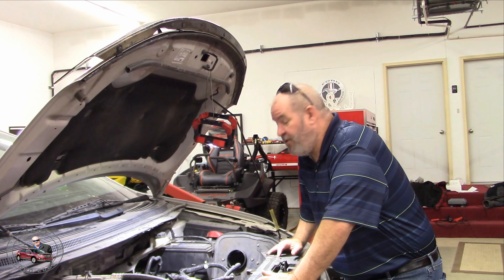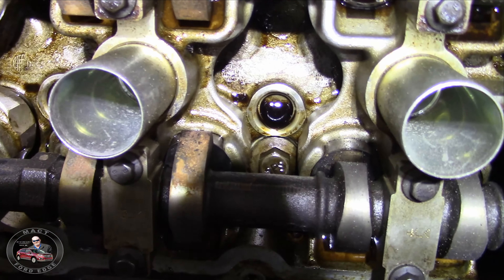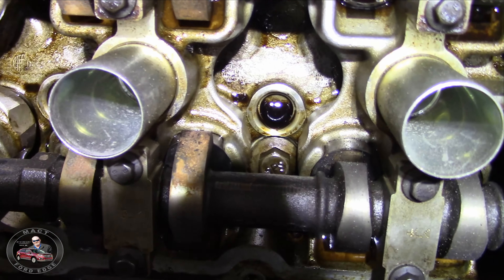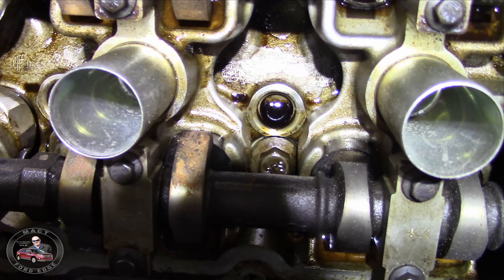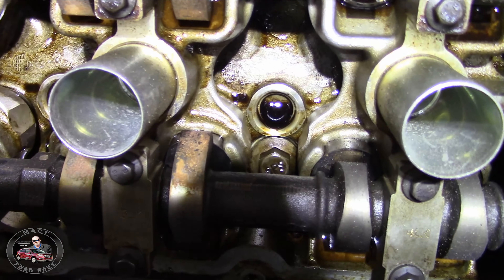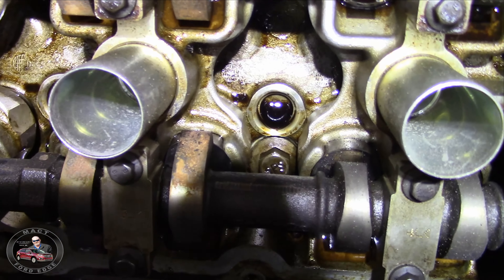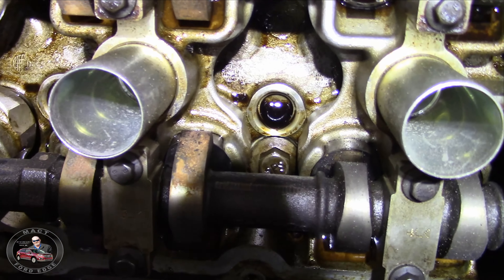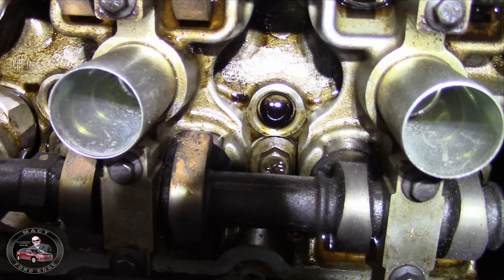Part 2 Herbie project The review of Herbie's condition and Easter eggs found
Part 2 Herbie project  The review of Herbie's condition and Easter eggs found.  The original owner was very kind to me with this purchase and the shear amount of extras was well worth the price paid.   Plenty of new stuff to get MercyGirl on the road with Herbie.

Musician: Band of one  ( Kevin Messner)
Song: Wake up (revamped)
Song: Track 15
Song: Track 14